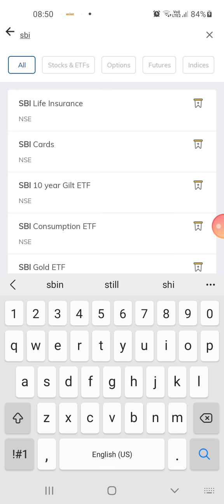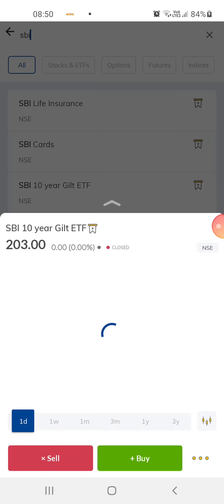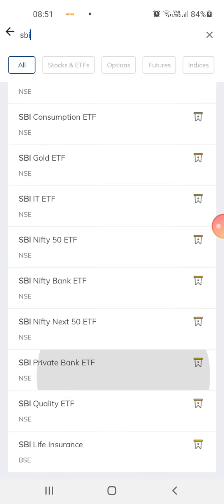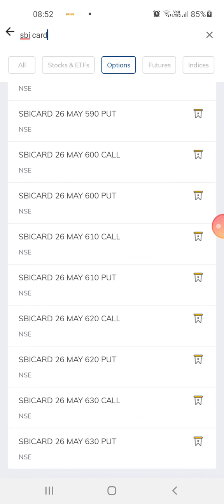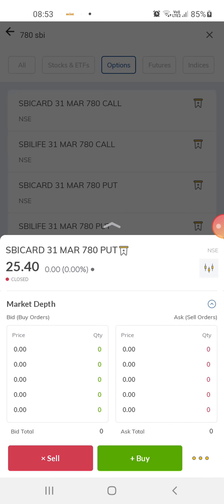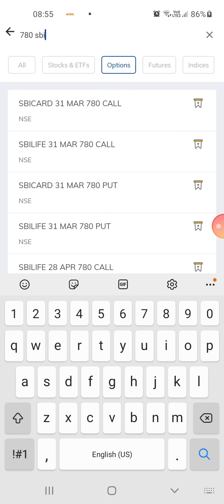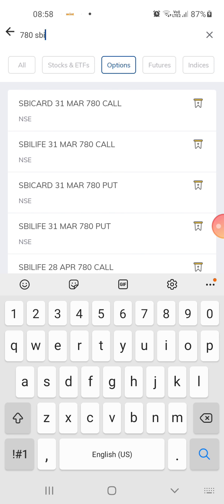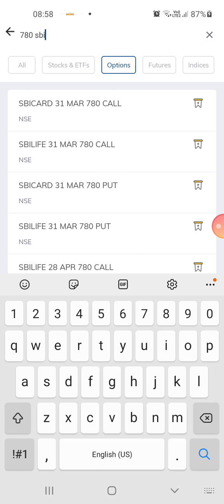Intraday trading and options trading using SBI how to select options call and put for trade